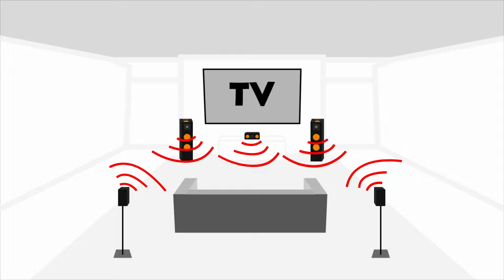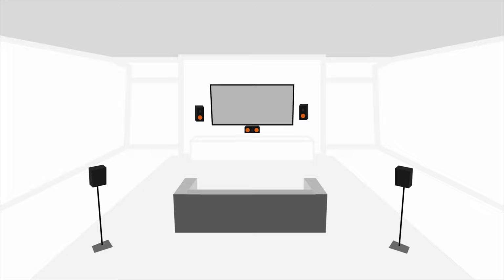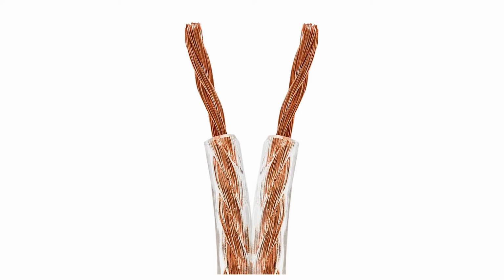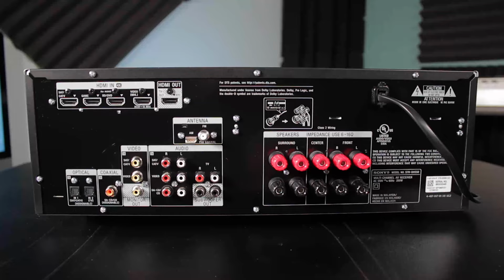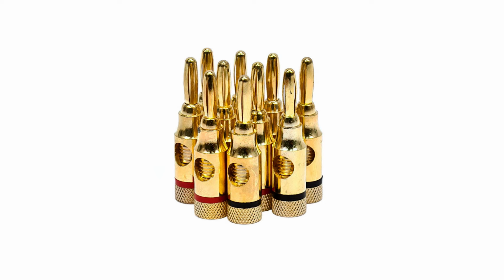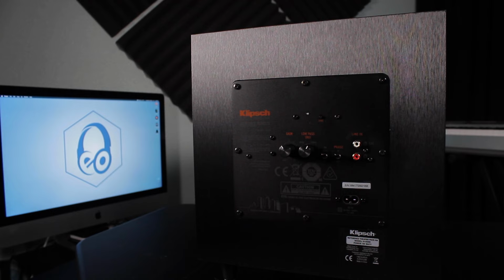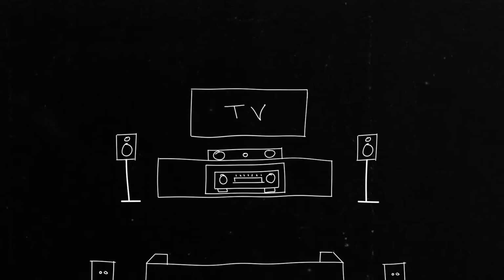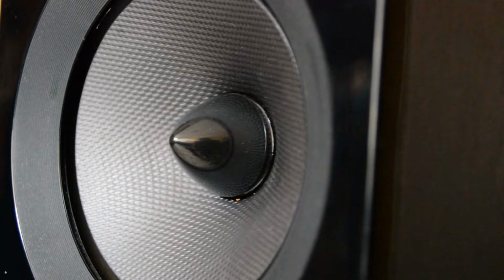BASIC 5.1 SYSTEM SETUP | Home Theater Basics | Sony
BASIC 5.1 SETUP | Home Theater Basics | Sony | @Klipsch

In this video, I go over steps to hook up a basic 5.1 surround sound home theater setup. LET'S GET INTO IT!

 ITEMS RELATED TO THIS VIDEO

Klipsch 5.1 Reference Theater Pack
On Amazon (PAID LINK)

14 AWG Copper Speaker Wire

MY HOME THEATER SETUP
65” LG C1 OLED TV

FRONT LCR
Aperion Audio Verus III V8T Towers

SURROUNDS
Aperion Audio Verus III Grand V5B Bookshelf

SURROUND BACKS
Aperion Audio Novus N6T Tower Speakers

B&H Photo

14 AWG Copper Speaker Wire

MY VIDEO GEAR
Audio Interface – Focusrite Saffire Pro 40

0:00​ Intro
1:00​ ONE: Speaker Placement
2:04​ TWO: Speaker Wires into Speakers
4:02​ THREE: Speaker Wires into Receiver
5:37​ FOUR: Connecting a Subwoofer
6:29​ BONUS: Connecting a Wireless Subwoofer
7:05​ FIVE: Connecting to a TV
8:09 Final Thoughts - Tune Your Speakers
8:47​ Bloopers
9:04​ Outro